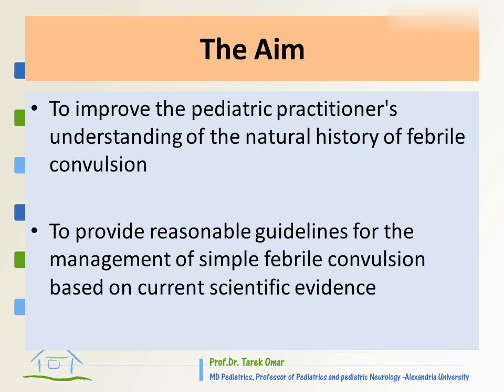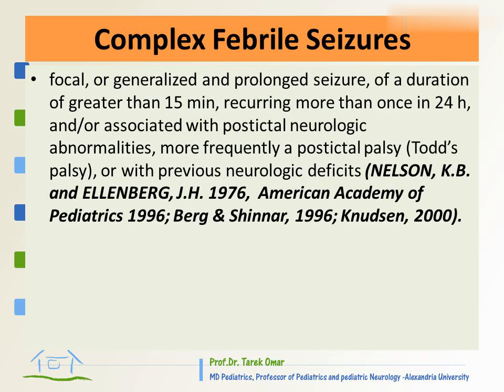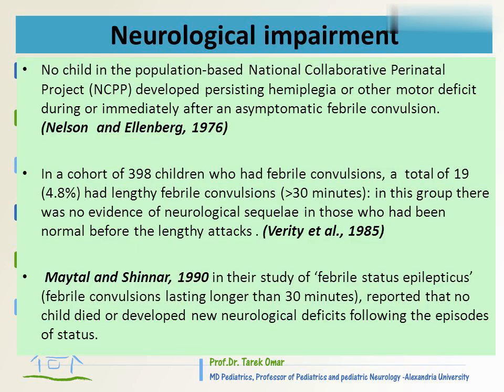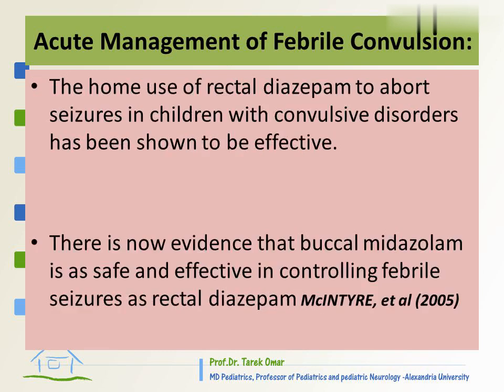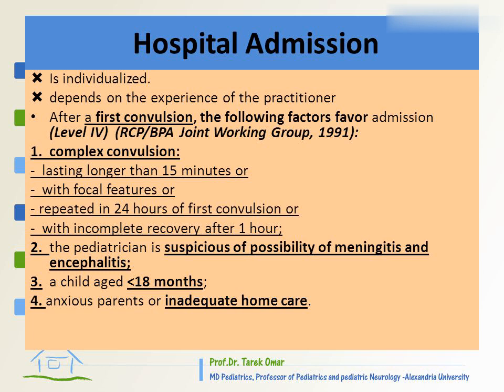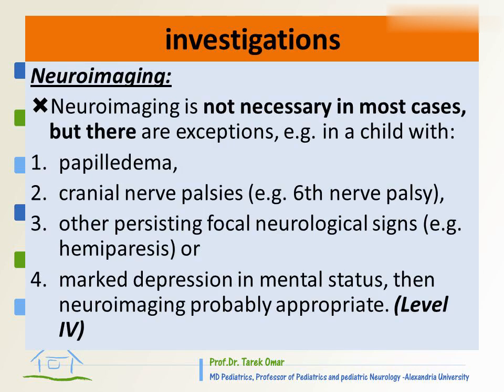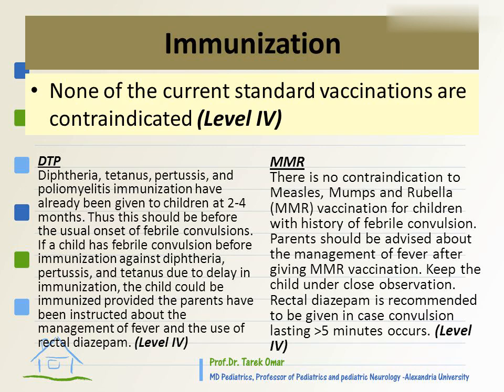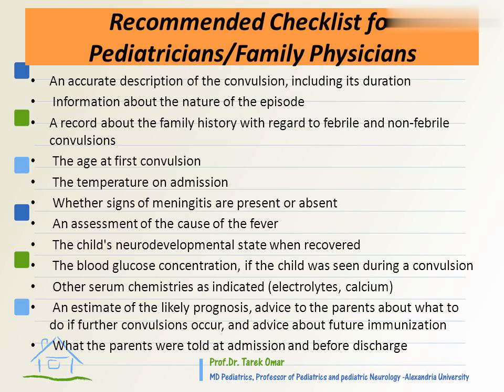Febrile Seizures ppt